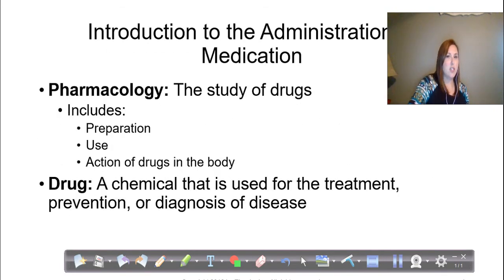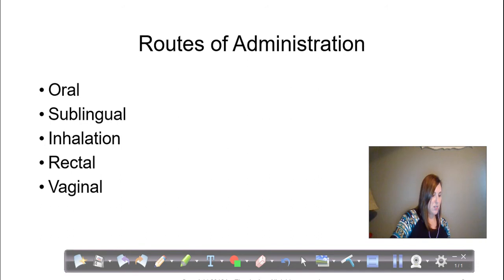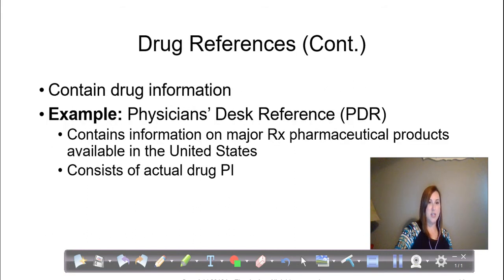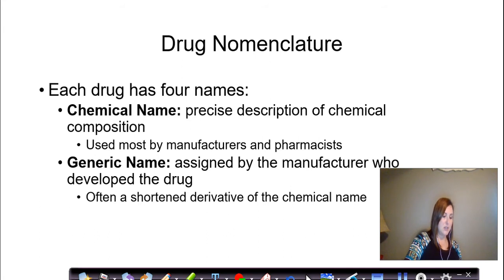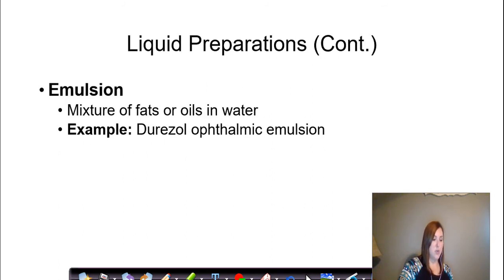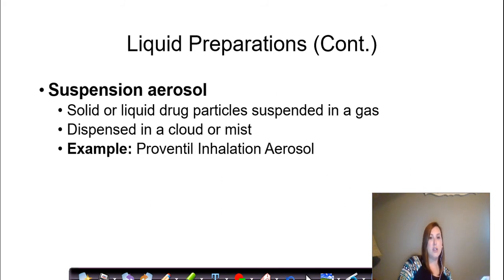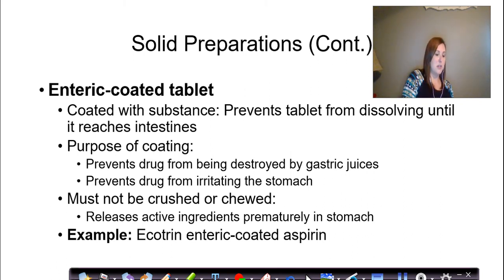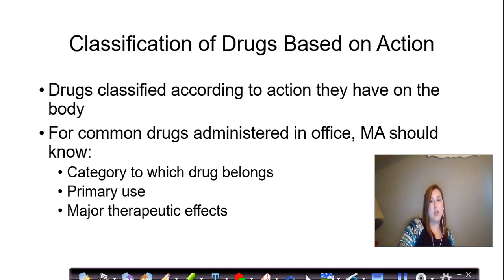Medication Administration Lecture